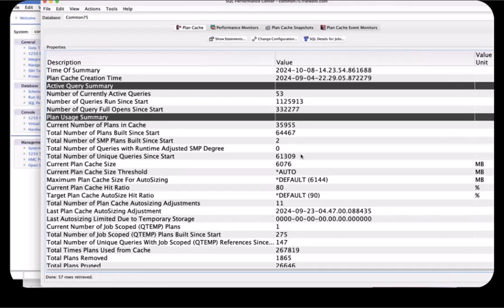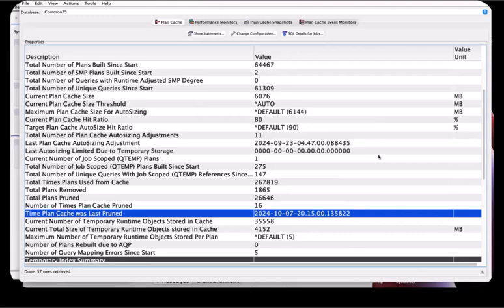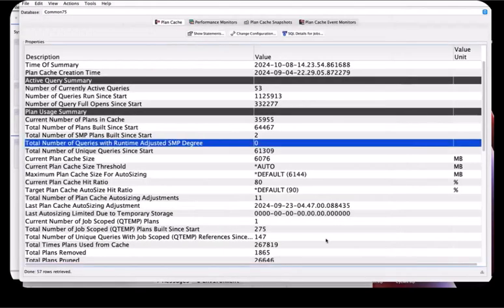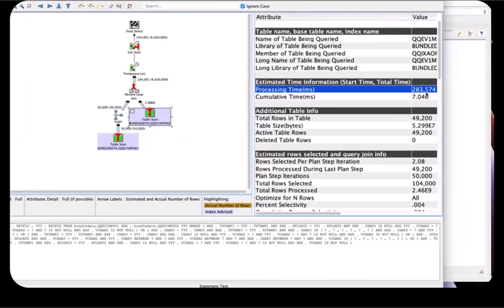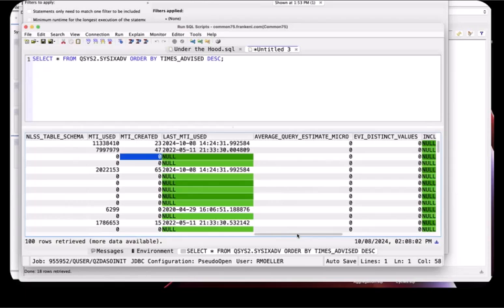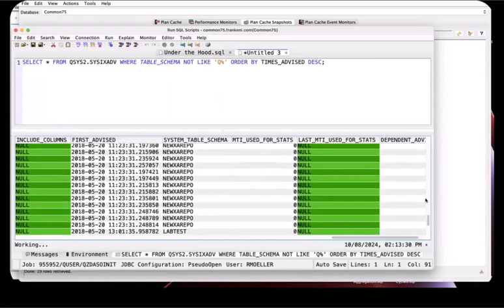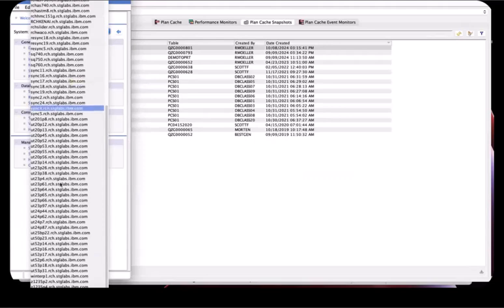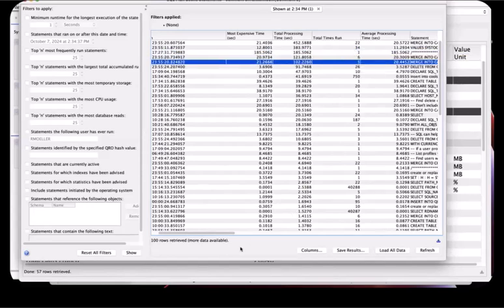iChime! Field Tested IBM i SQL and Database Tips From the Trenches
A deep dive on how to use SQL for IBM i Plan Cache, Visual Explain and so much more!